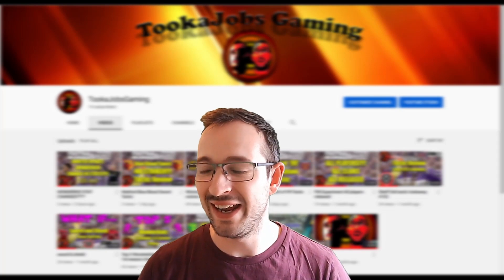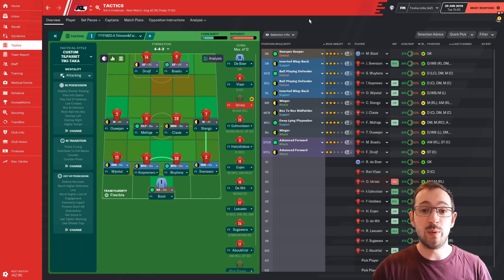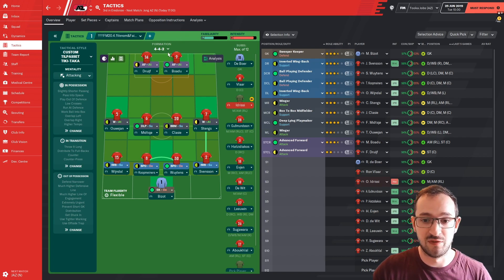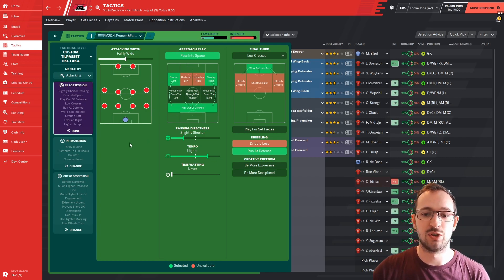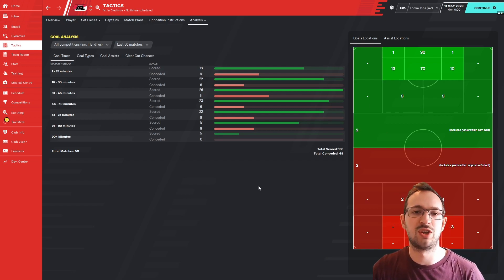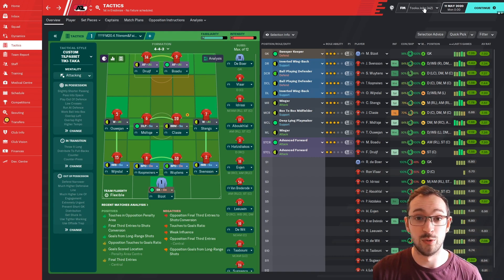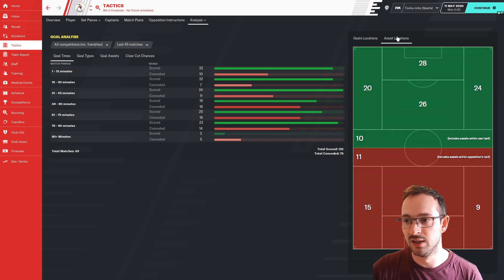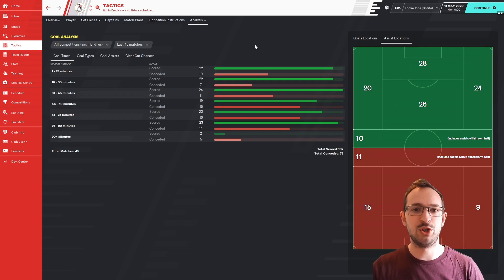KNAPS VENOM&FAITH 4-4-2 | AZ SPARTA | Football Manager 2020 tactics | FM20 Tactics | 20.4.1 | FM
Below is a link to all of knaps tested tactics for FM20 and much more useful information and a whole forum for the football manager community to hopefully make your save more enjoyable, check it out people

ID 1472

FM 20.4.1

VENOM & FAITH442 P109 FA CC

ALL INSTRUCTIONS COVERED FOR FOOTBALL MANAGER TOUCH PLAYERS

Knaps venom and faith for AZ and Sparta

For those interested in conversation with other FMers then check out the discord for FM scout